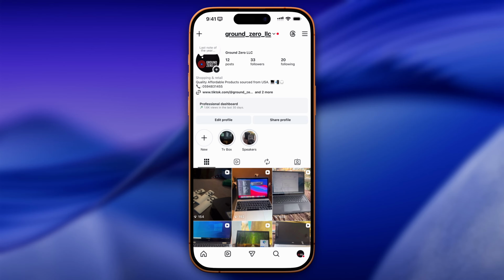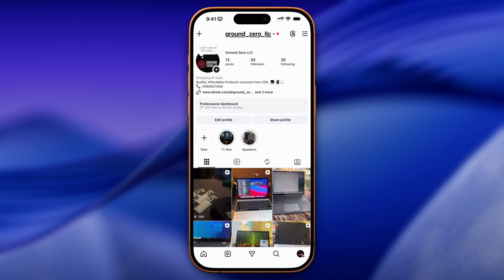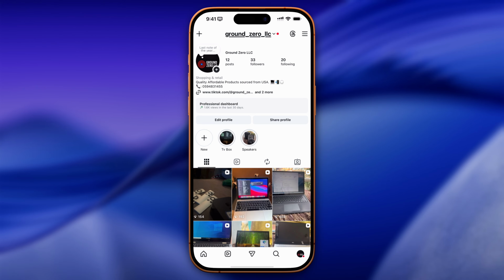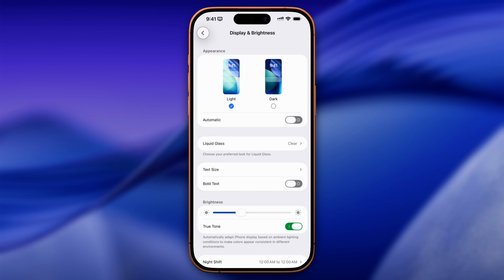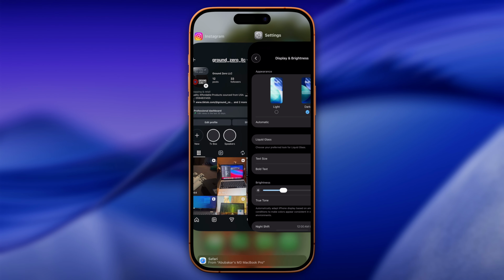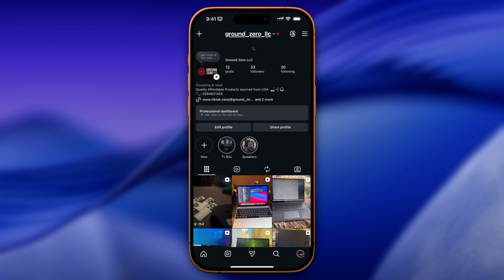How To Turn On Dark Mode on Instagram (2025 Updated Tutorial)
Learn how to easily turn on dark mode on Instagram with our updated 2025 tutorial, bringing a sleek and user-friendly interface to your app experience.